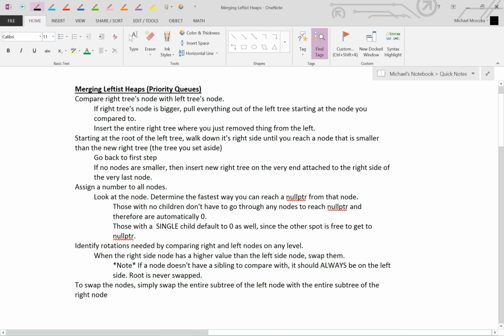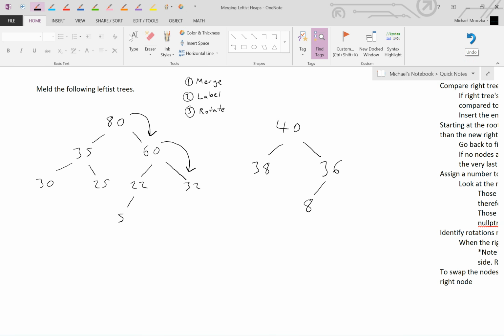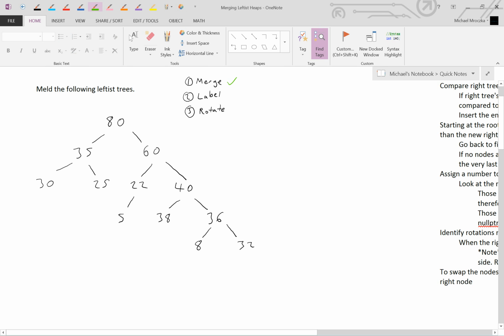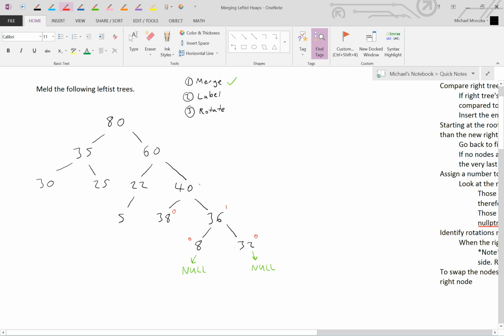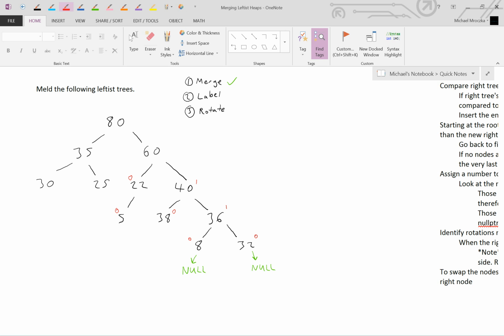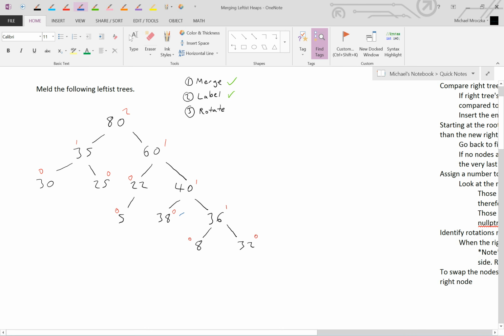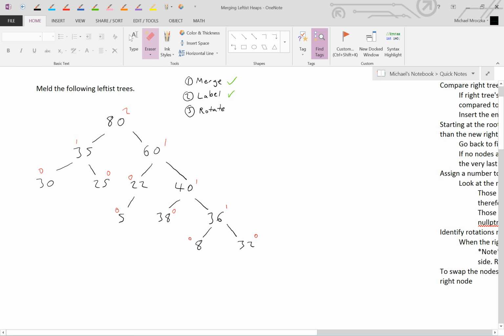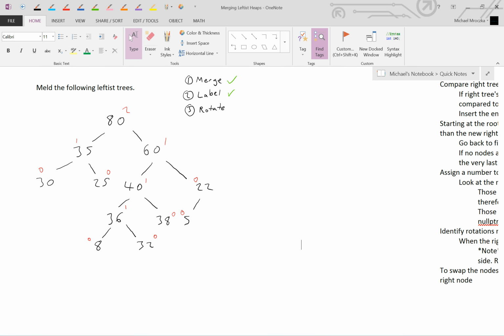Merging Leftist Trees Tutorial